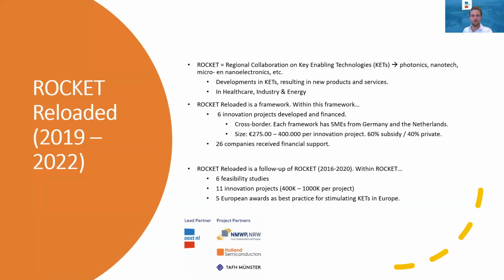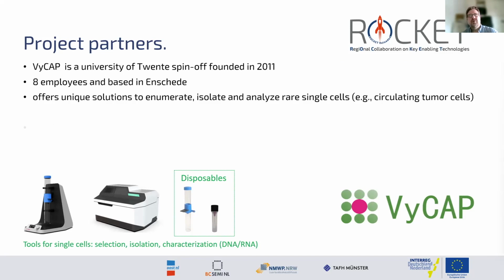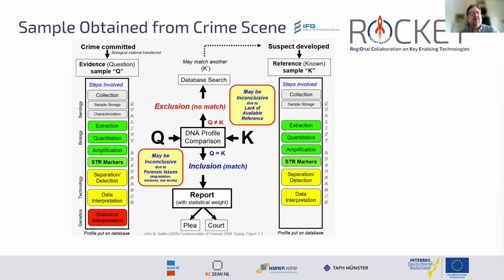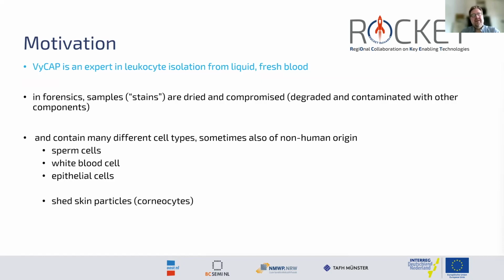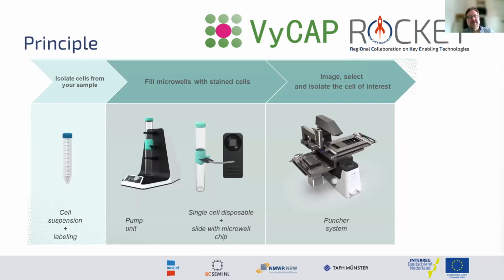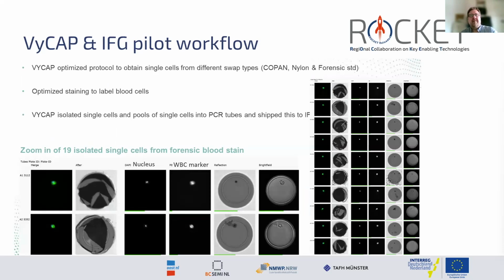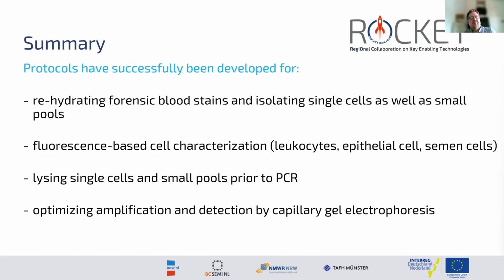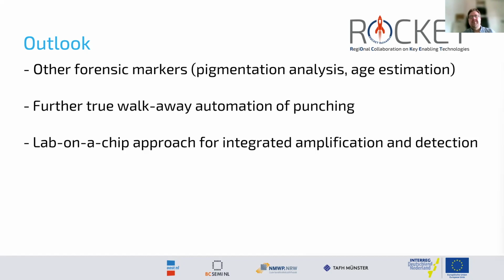TechTalks@ROCKET “Pure Forensic DNA Profiles”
The forensic DNA analysis has solved many criminal cases, esp. when single source stains are encountered. But if a stain contains DNA of multiple persons, a mixed DNA profile will result and often no further DNA analytical steps can be done. IFG & VyCAP will develop technologies and protocols to process stains with the aim to obtain pure DNA profiles from single cells. This improves the chance to identify the perpetrator – the society will become more secure.

More information on the project and contacts can be found on the projects